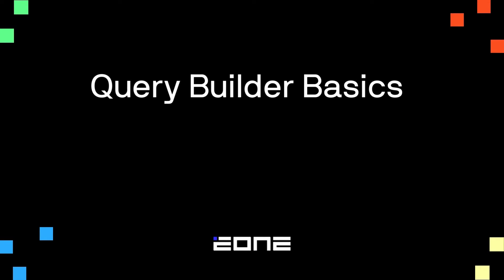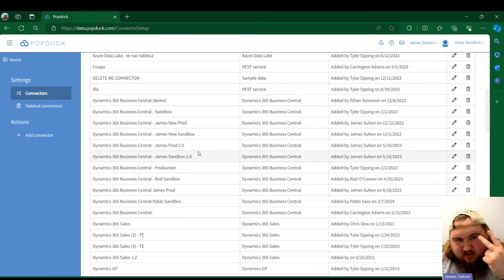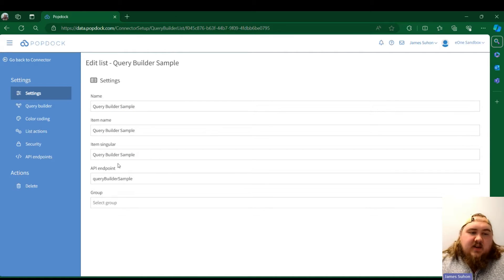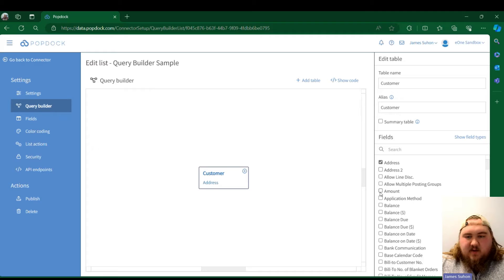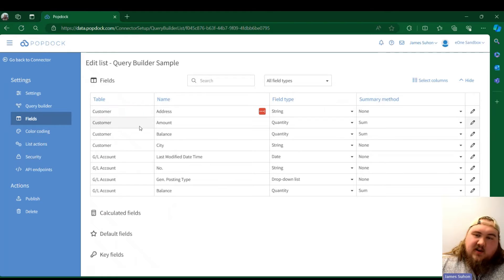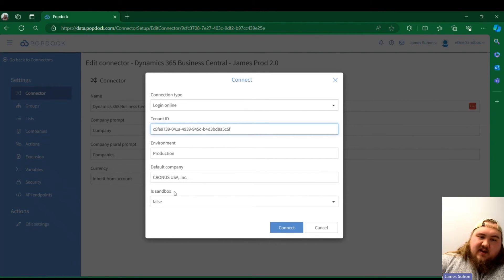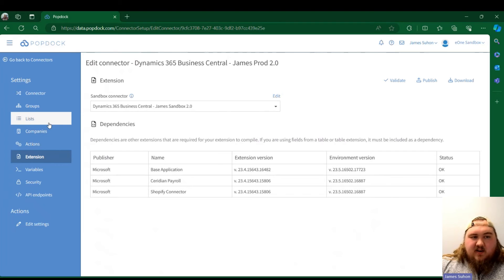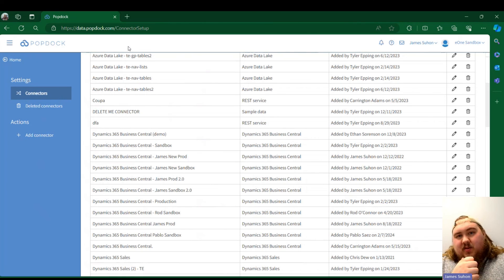Query Builder Basics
James Suhon provides an overview of Query Builder, covering the functionality, setup process, and optimal applications.